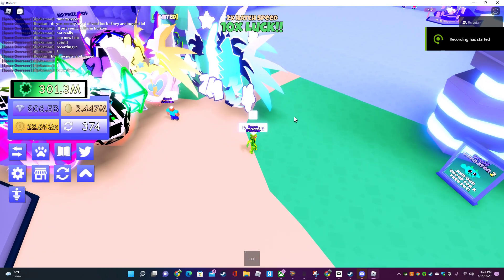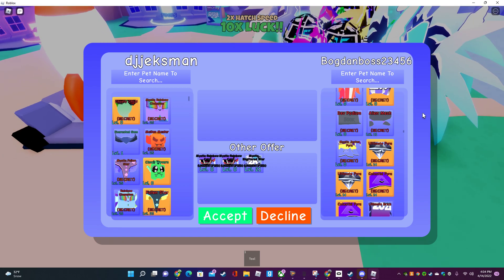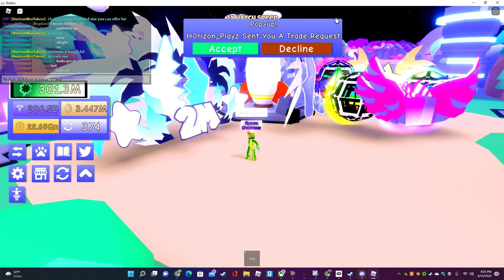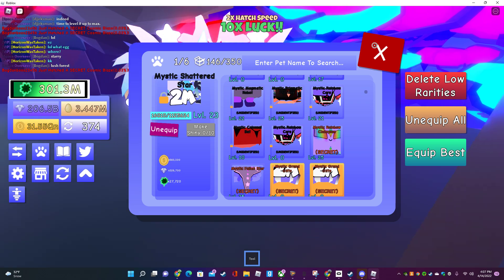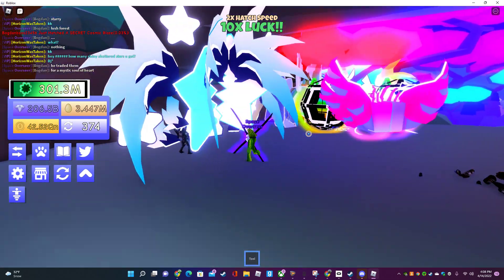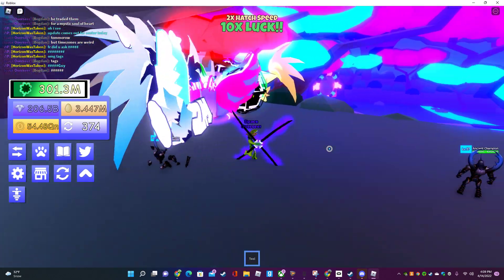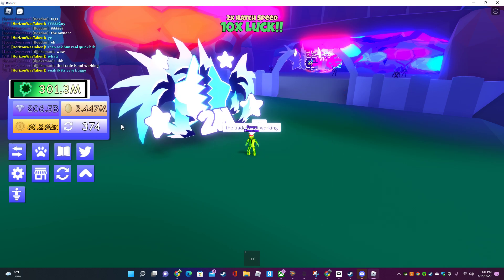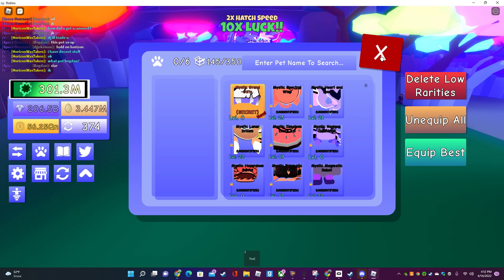SHOWCASING MYSTICAL SHATTERED STAR WITH BOGDAN AND HORIZON AND SHOWCASING MYSTICAL HEART AND SOUL!!!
Whatsup guys!, were doing another video on space simulator 2 with bogdan and horizon, if your wondering who horizon is, horizon is the person who traded with bogdan with  the shattered star, anyways I hope you enjoy the video!, and later on I will be posting a video on the new value list that is here in space simulator 2!!! and make sure to subscribe!, most of you guys are not  subbed yet to my channel so please do!.